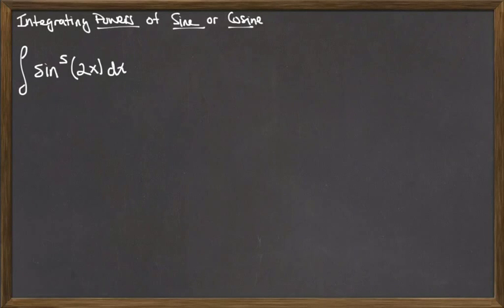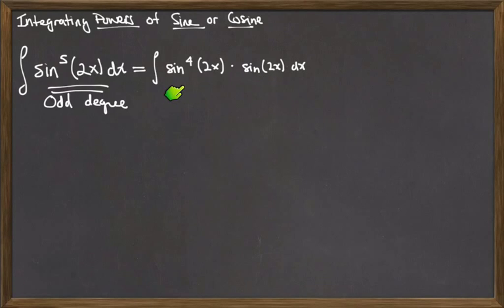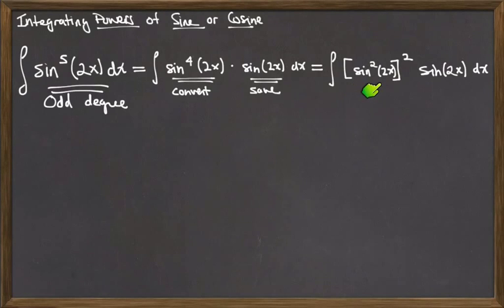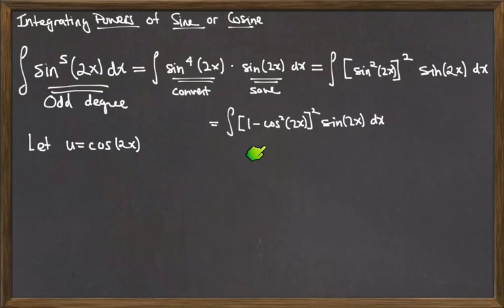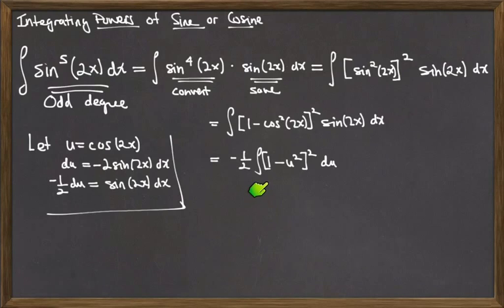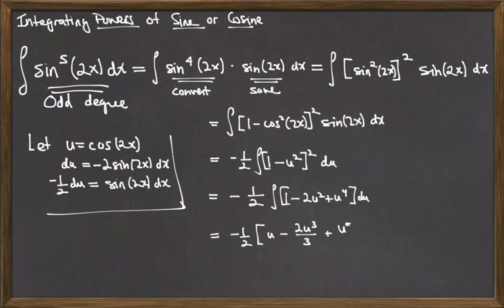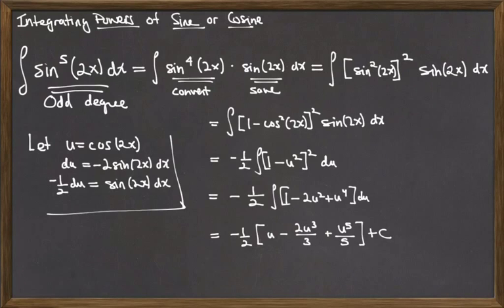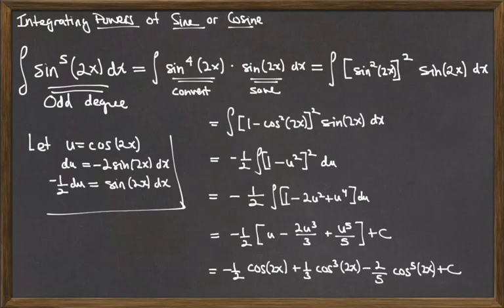Integrating Powers of Sine or Cosine 2